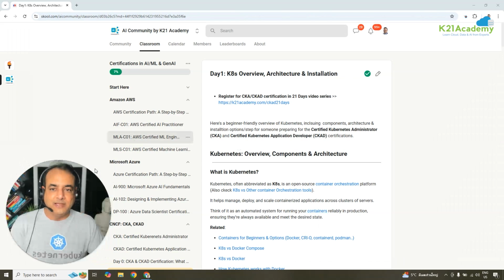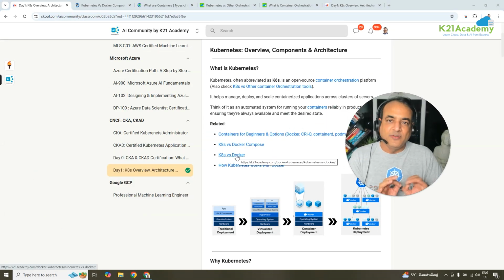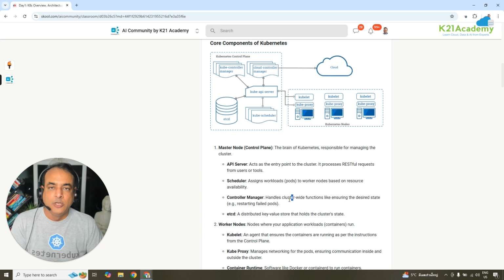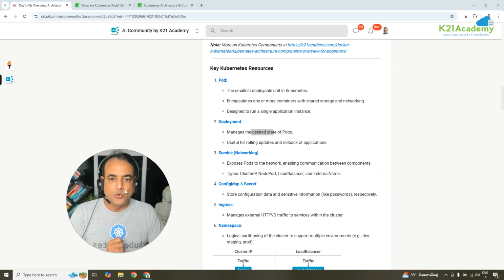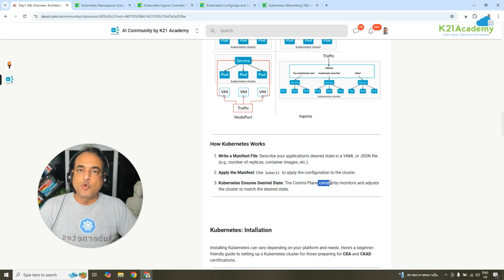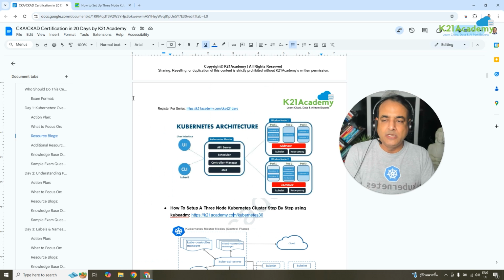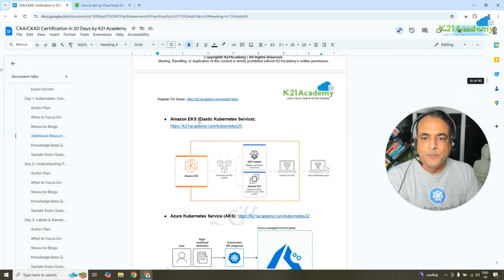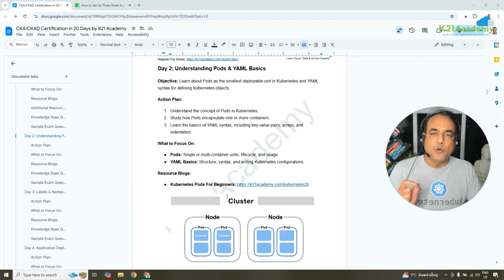🚀 Welcome to Day 1 of the CKA/CKAD 21-Day Kubernetes Video Series!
Today’s video is all about mastering the 'fundamentals of Kubernetes' to kickstart your journey in cloud-native technologies.

📌 What You’ll Learn:
✅ What Kubernetes is and why it’s essential for modern IT.
✅ A simple breakdown of Kubernetes Architecture: Master Nodes (Control Plane) & Worker Nodes (Data Plane).
✅ Step-by-step guide to installing Kubernetes with Minikube or Kubeadm.

Cluster Architecture, Installation & Configuration holds '25% weightage' in the Kubernetes certification exam. Build a solid foundation today and move closer to becoming certified!

📞 Need expert guidance to achieve your Kubernetes certification or transition into a high-paying role?

💡 Want the full series?

🔗 To access the document shown in the video, Join Our Free Community Today